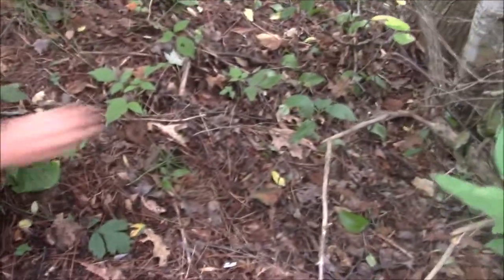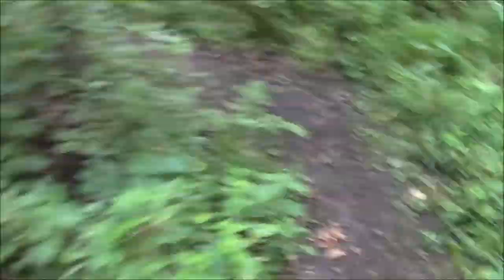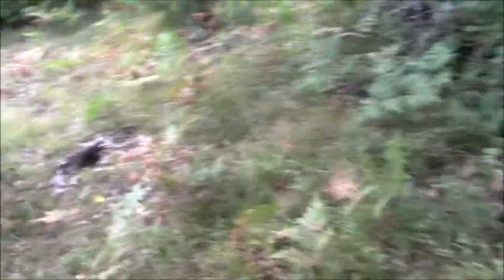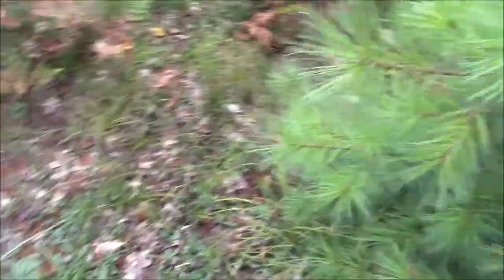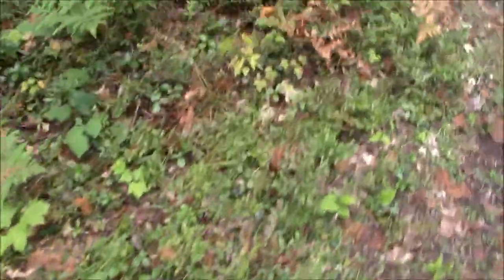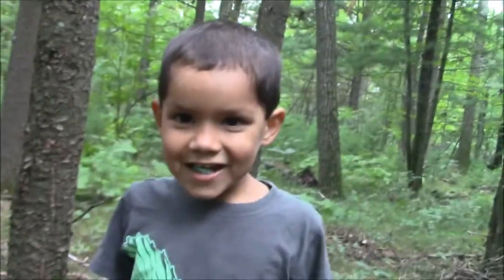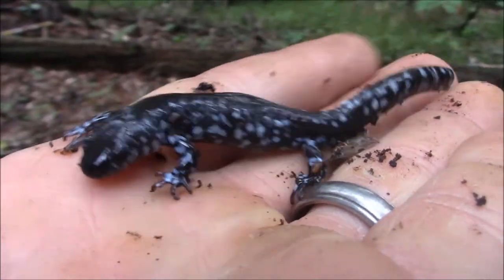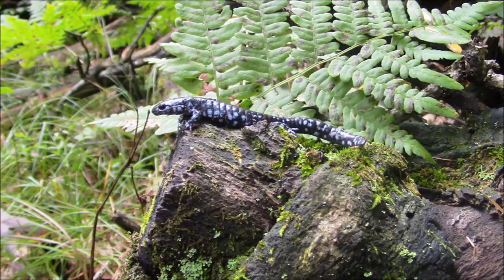IN SEARCH OF THE BLUE-SPOTTED SALAMANDER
While up in Wisconsin, Papa-Pepper and his oldest son Monster Truck had the opportunity to go searching for the Blue Spotted Salamander. Did they find one?